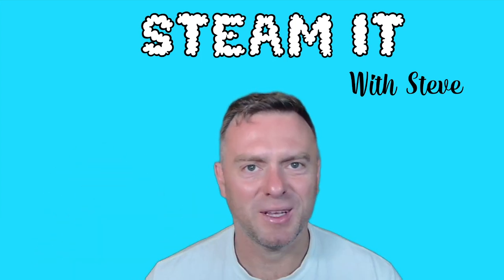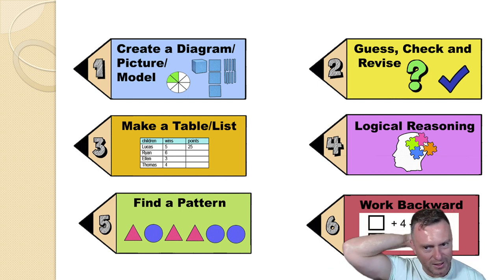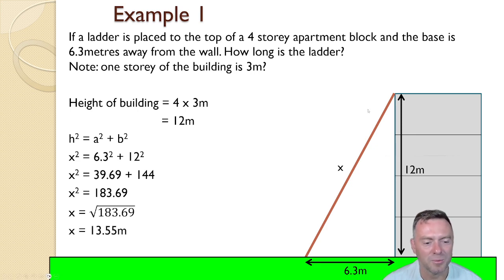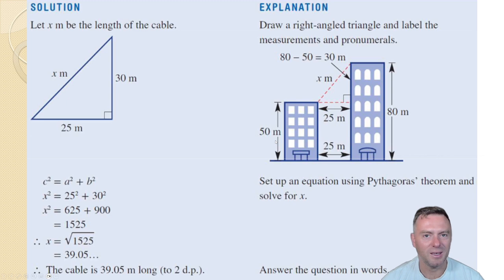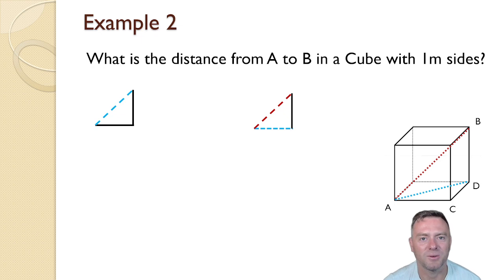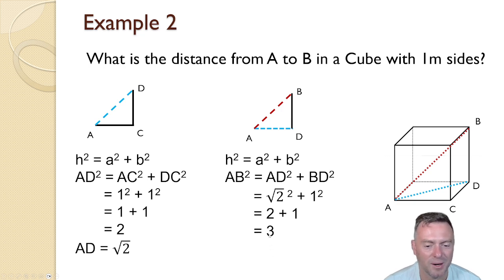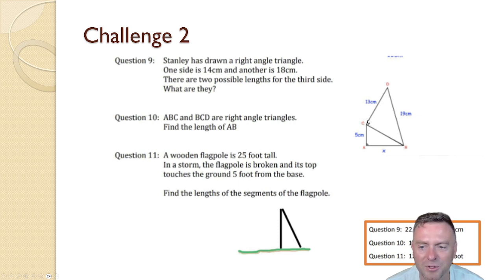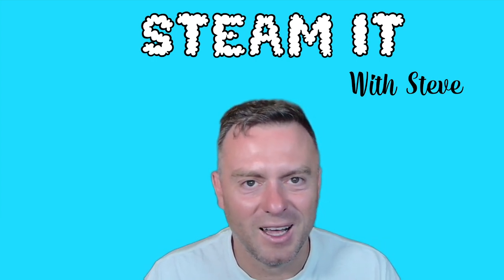Lesson 8 - Pythagoras Problem Solving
Welcome to our educational channel, where we make learning engaging and accessible for everyone! In today's lesson, we're diving into the fascinating world of Pythagoras' theorem and exploring its practical applications in real-life scenarios.

What You'll Learn:

A quick recap of Pythagoras' theorem.
How to apply Pythagoras' theorem in various real-world situations, such as architecture, navigation, and engineering.
Step-by-step examples to help you understand and solve problems involving right-angled triangles.
Tips and tricks to make solving Pythagorean problems easier and more intuitive.
Why This Lesson Is Important:
Understanding the applications of Pythagoras' theorem is not just about passing your math exams; it's about seeing the world through a mathematical lens and solving everyday problems with ease and confidence.

Who This Video Is For:
This lesson is perfect for students, educators, and anyone with a curiosity for math and its applications. Whether you're a beginner or looking to refresh your knowledge, this video has something for everyone.